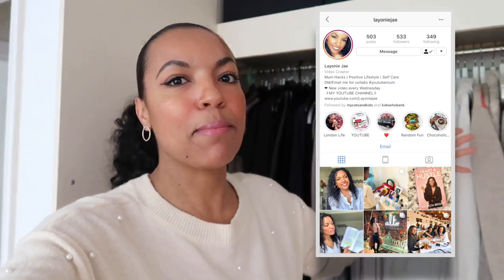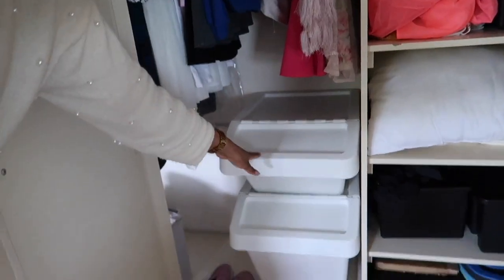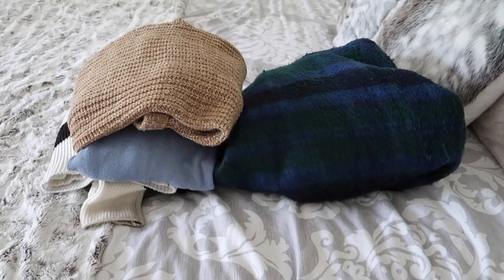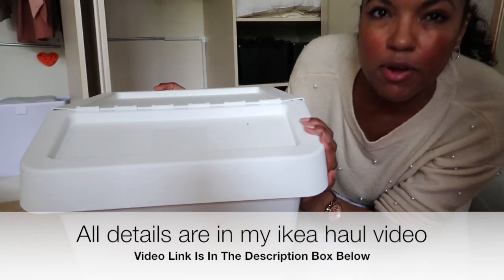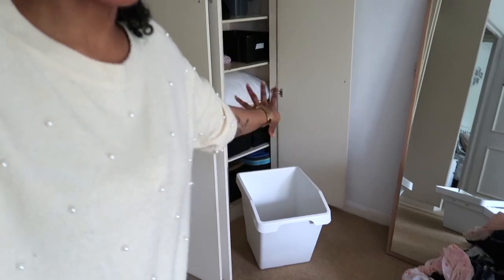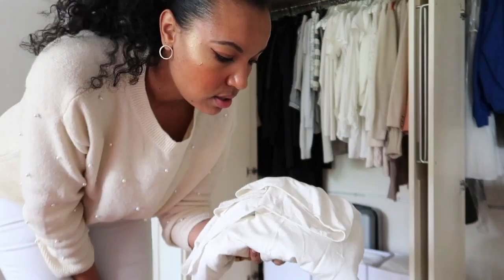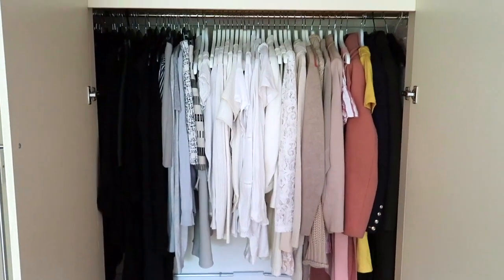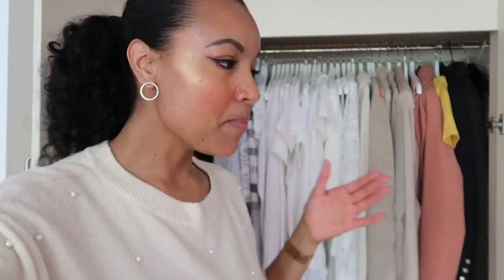Wardrobe Organisation Spring/Summer Edition | Layonie Jae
Now that it is May and it is officially Spring and Summer season, I have decided to organise my wardrobe and make it Spring/Summer ready! I hope that you enjoy this video and find it motivating to get you to organise your own wardrobe too!

My goal with my YouTube channel is to create an online (and eventually an in person) group of like minded individuals who I can inspire and get inspired from, pushing me to live the fullest, fulfilled and positive life possible!

Layonie Jae - Youtuber